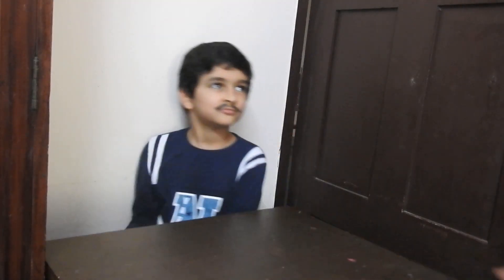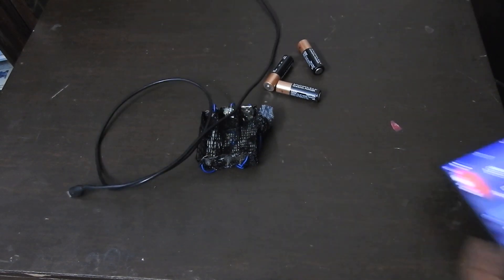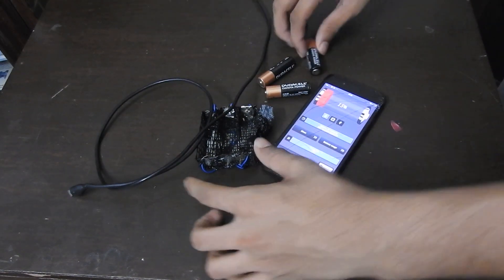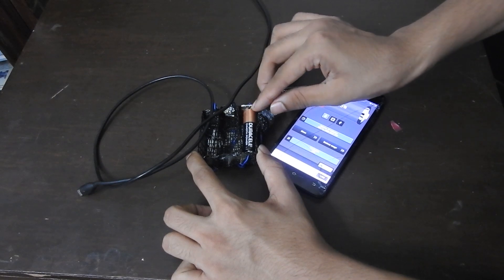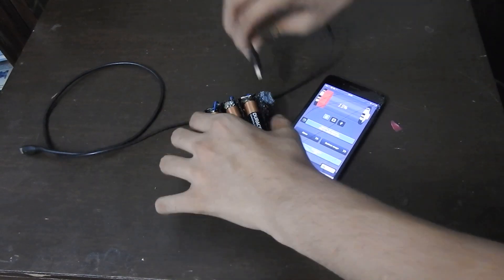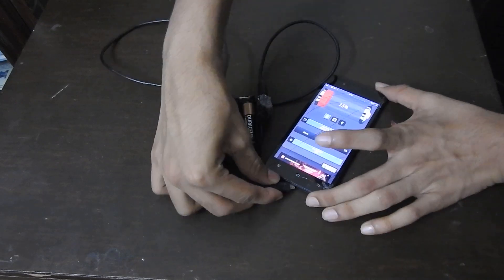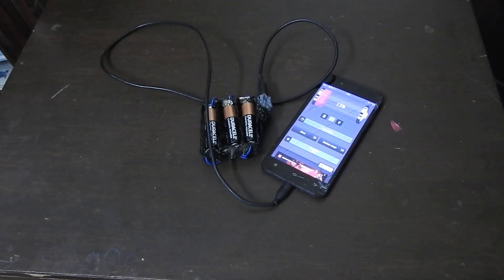How to make a Battery Bank!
Hey everyone! I this video i will show you how to make a Battery powered powerbank
Products-

Battery(Buy 2 no's)

3D pen

Thanks Ani!!